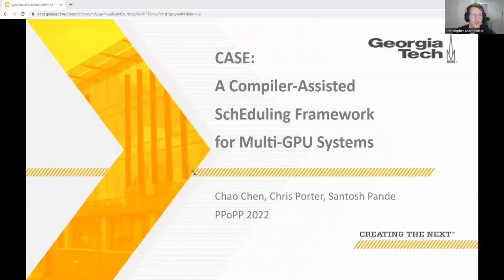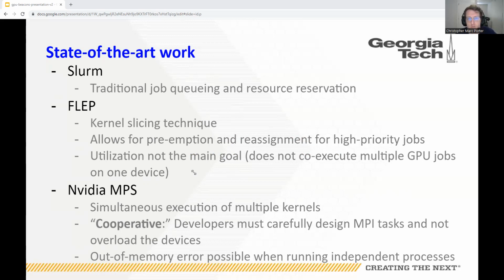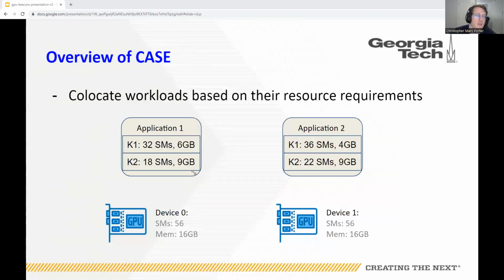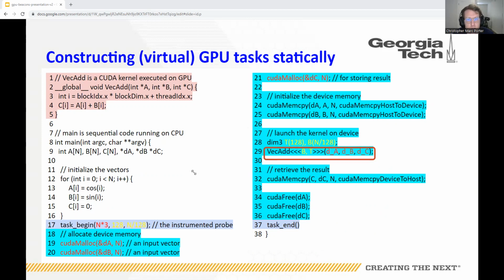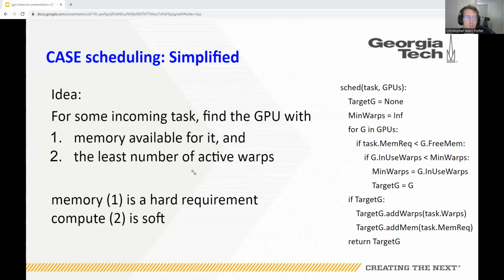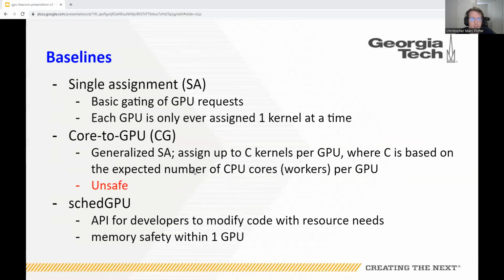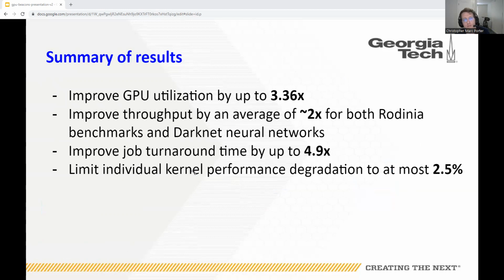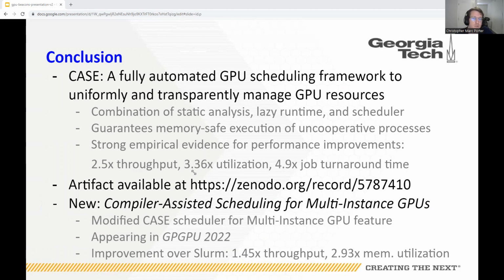CASE: A Compiler-Assisted SchEduling Framework for Multi-GPU Systems